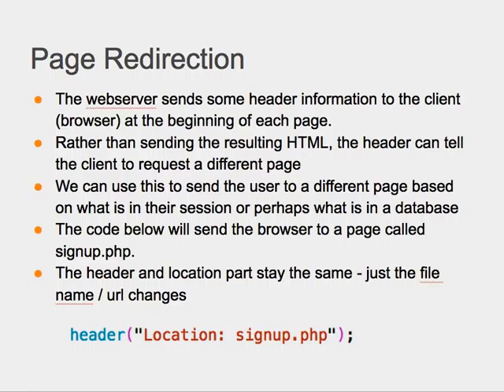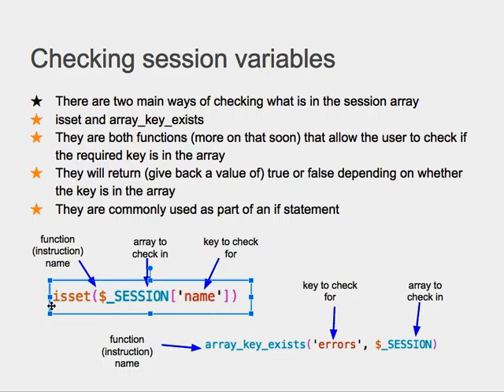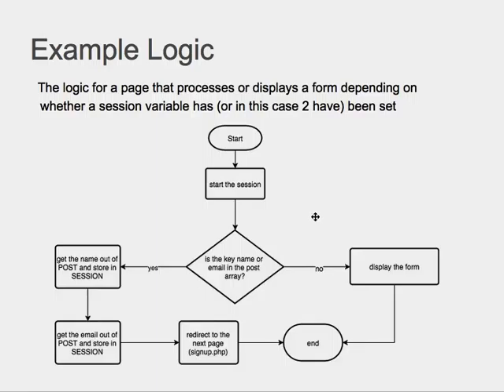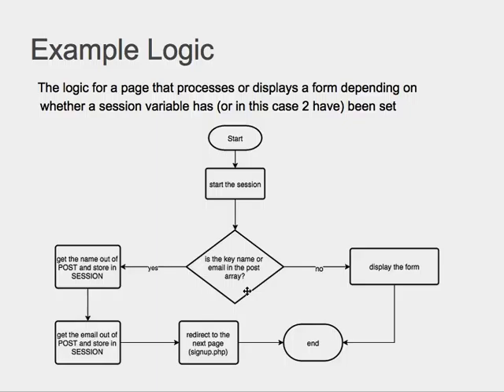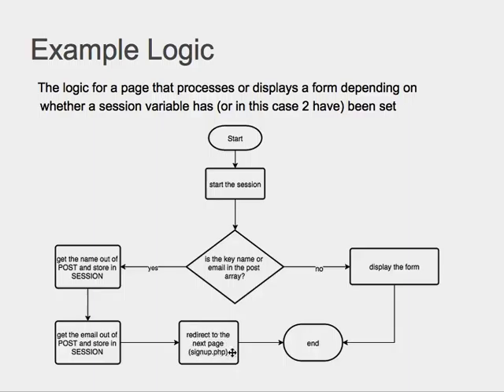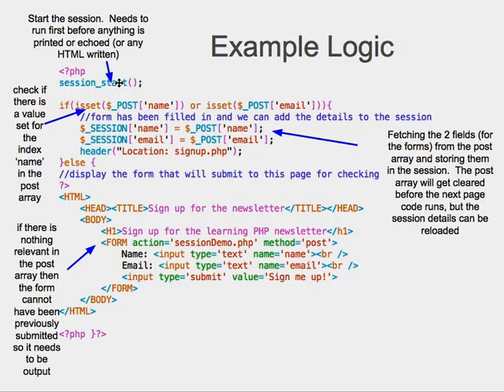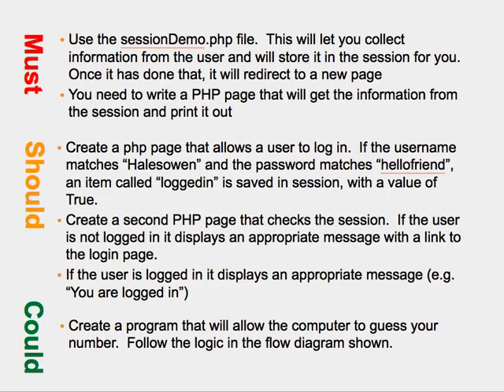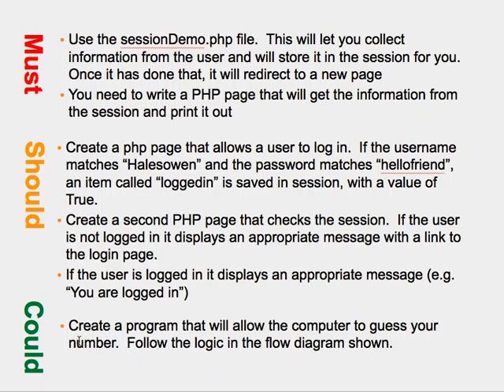Sessions in PHP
Basic introduction and how to use them